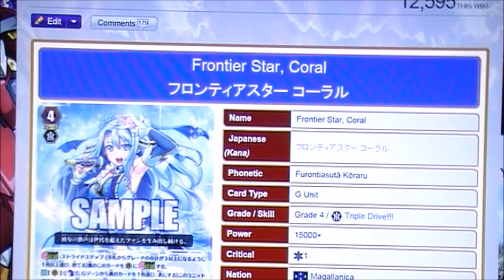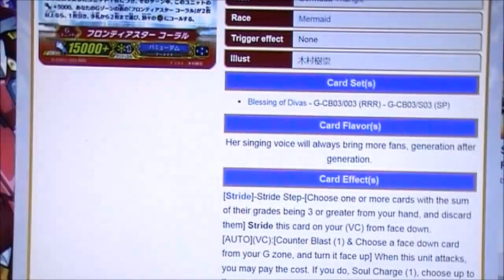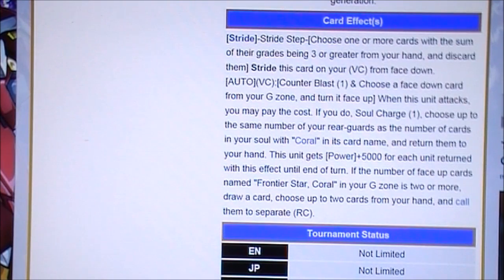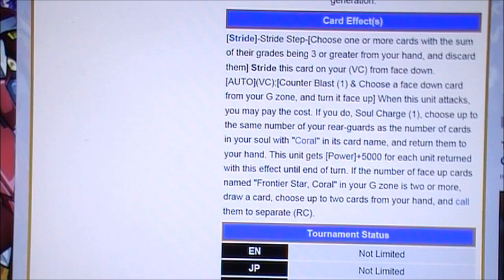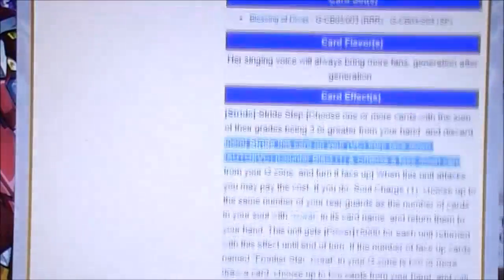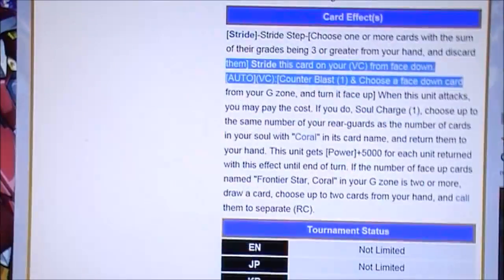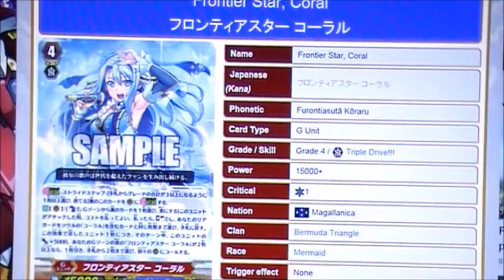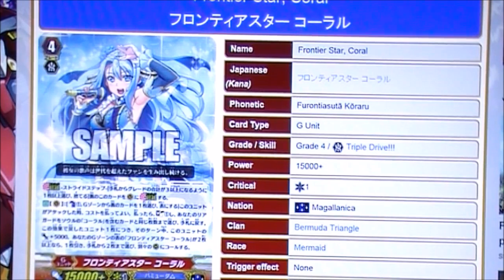Stand Up Cardfight Vanguard Card Review: Frontier Star Coral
Frontier Star, Coral
Flavor: Her singing voice will always bring more fans, generation after generation.
G Unit
Grade 4/Triple Drive!!!
Attack: 15000+
★1
Magallanica
Bermuda Triangle

[Stride]-Stride Step-[Choose one or more cards with the sum of their grades being 3 or greater from your hand, and discard them] Stride this card on your (VC) from face down.
[AUTO](VC):[Counter Blast (1) & Choose a face down card from your G zone, and turn it face up] When this unit attacks, you may pay the cost. If you do, Soul Charge (1), choose up to the same number of your rear-guards as the number of cards in your soul with "Coral" in its card name, and return them to your hand. This unit gets [Power]+5000 for each unit returned with this effect until end of turn. If the number of face up cards named "Frontier Star, Coral" in your G zone is two or more, draw a card, choose up to two cards from your hand, and call them to separate (RC).